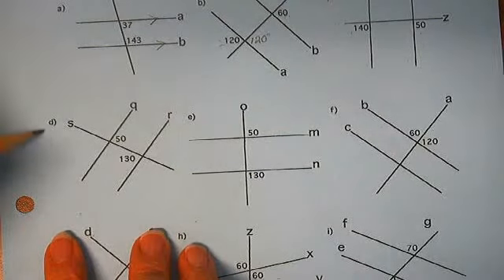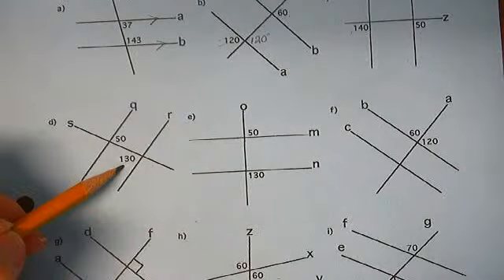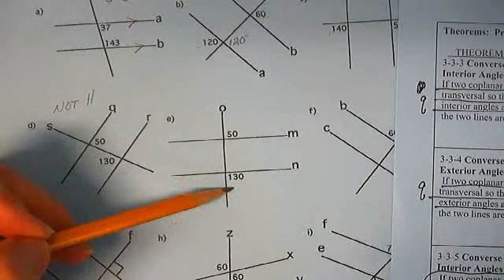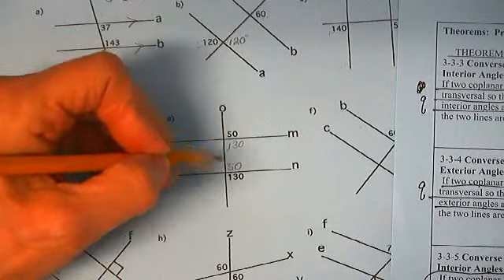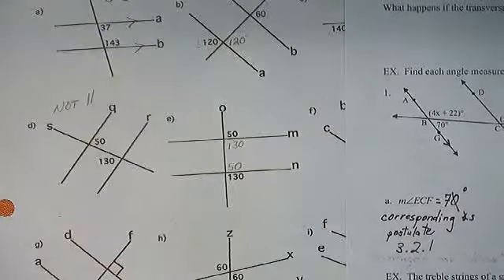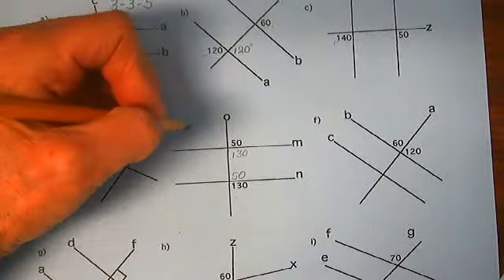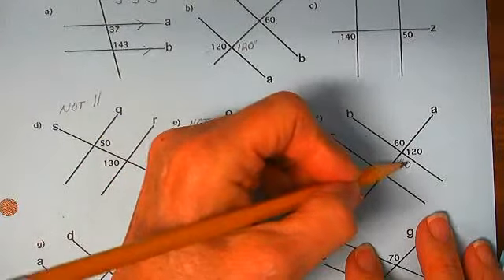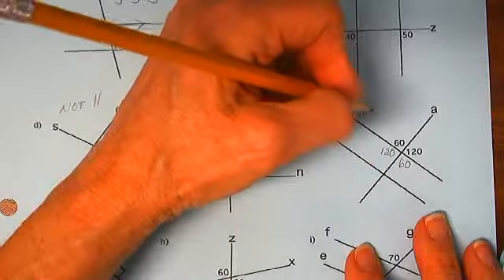Proving Lines Parallel Problems d, e and f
Given 2 lines cut by a transversal, are the lines parallel?